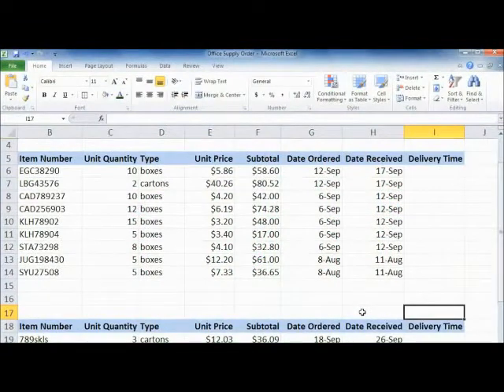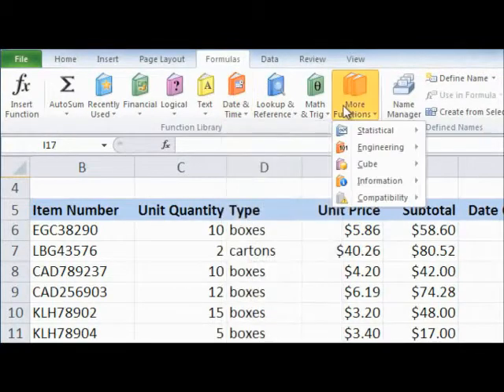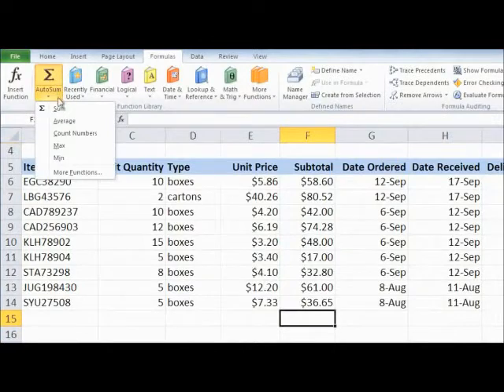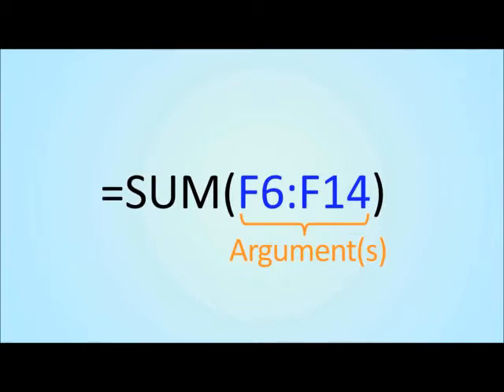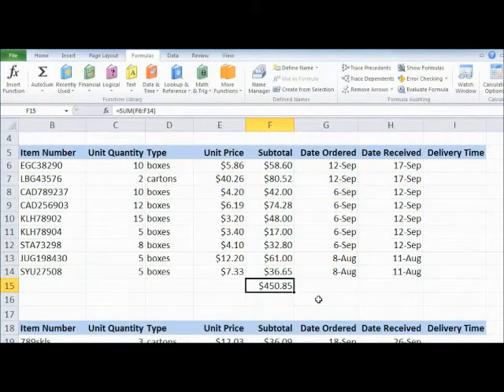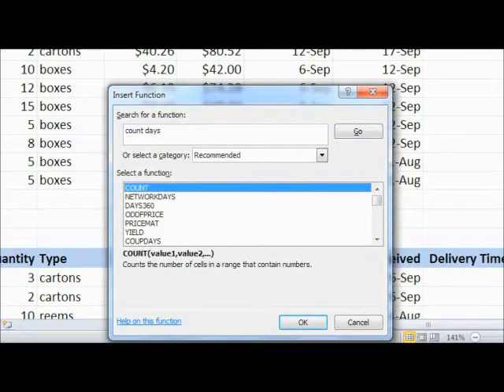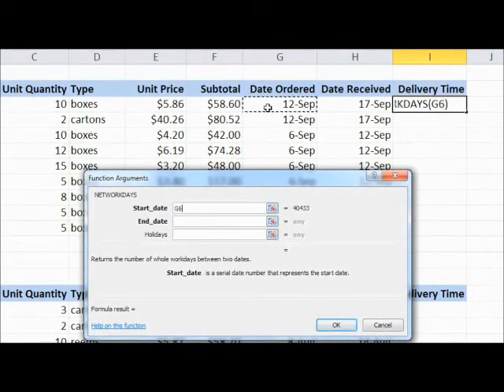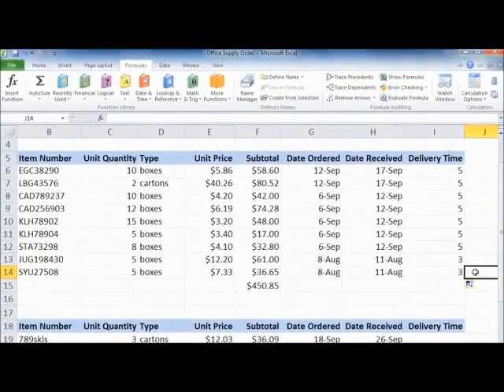Excel Basic Functions 15